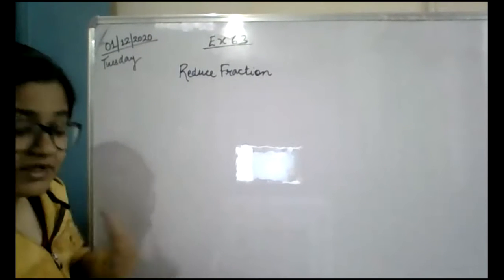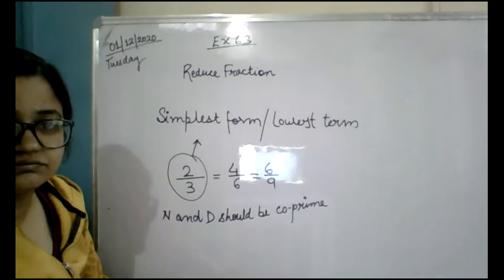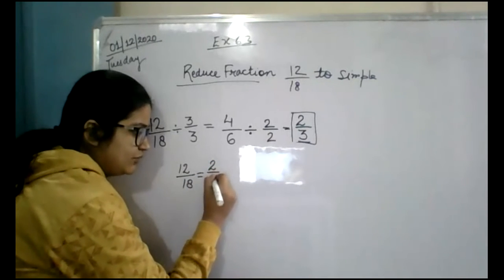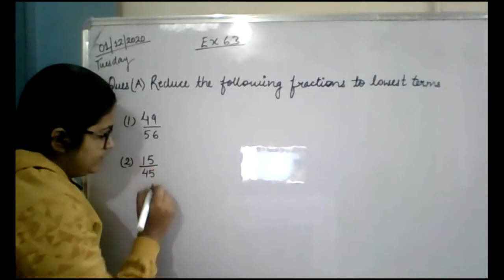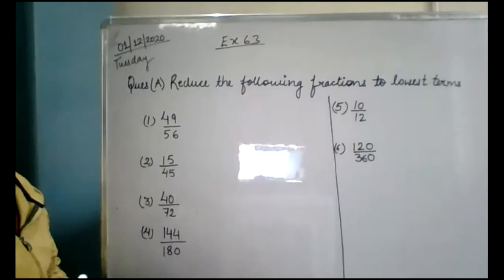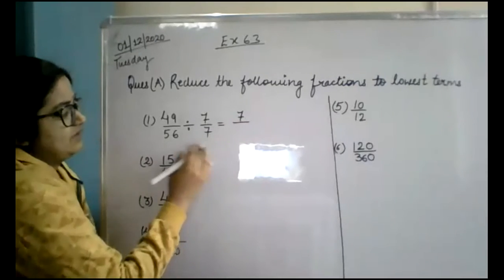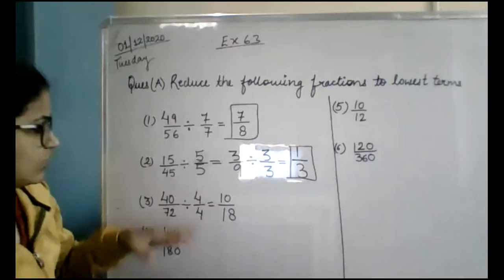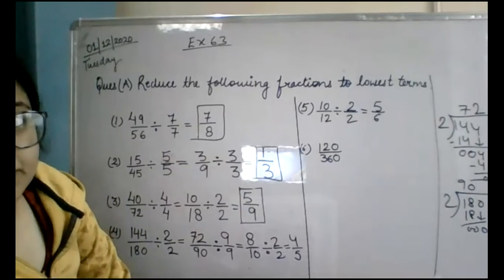MATHS IV A PERIOD 1ST 01-DEC-2020